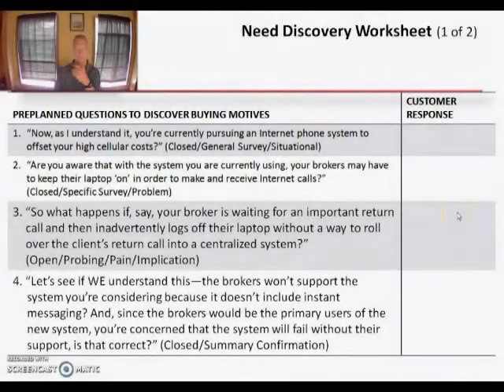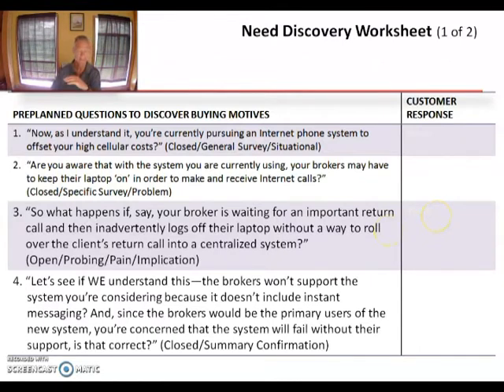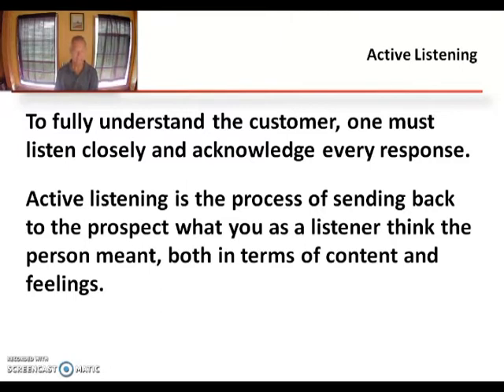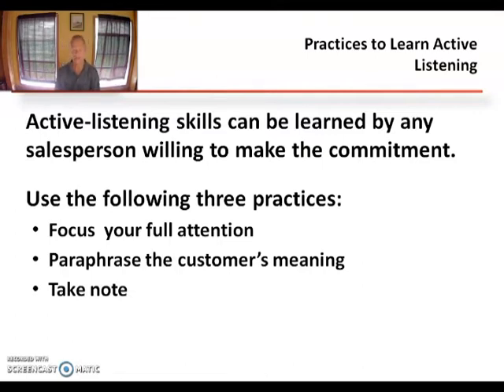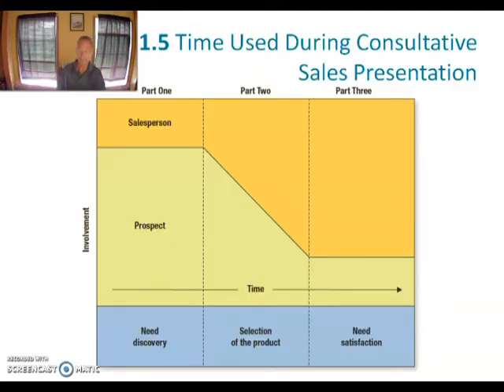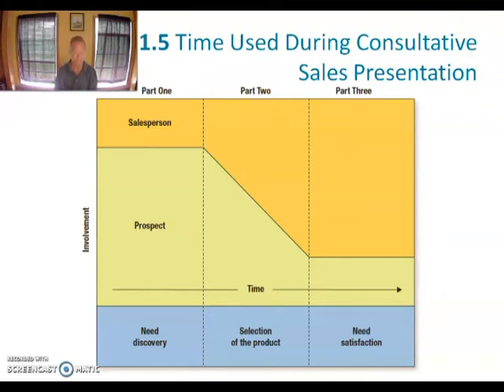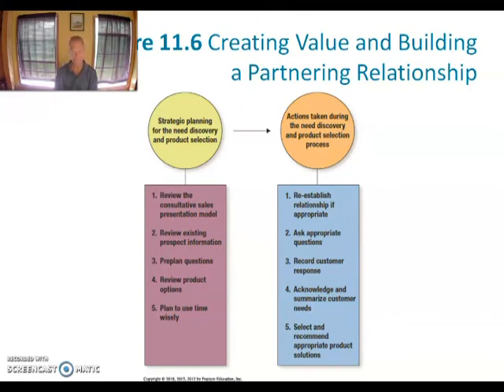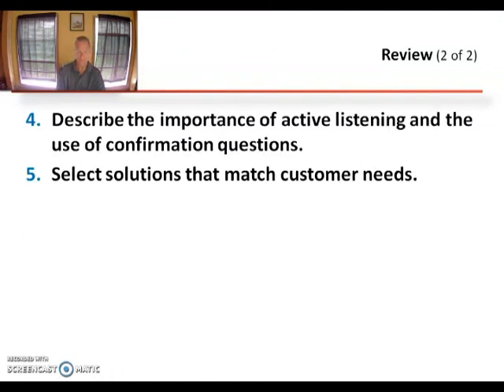Chapter 11 Pt 2